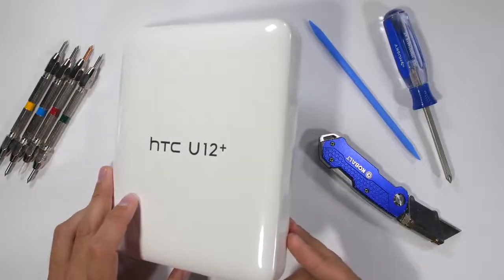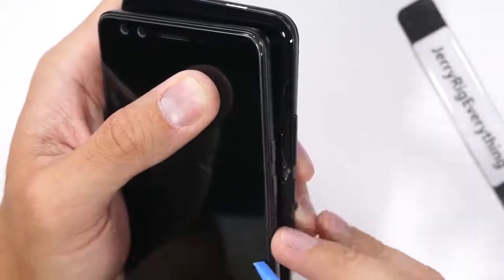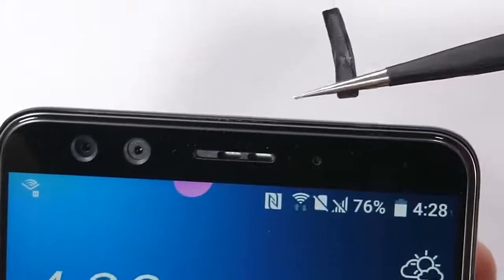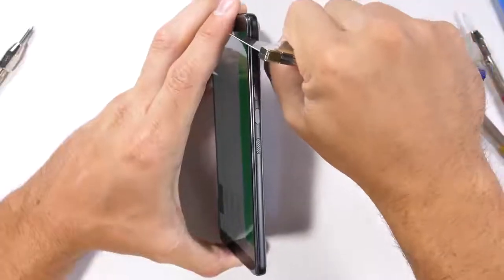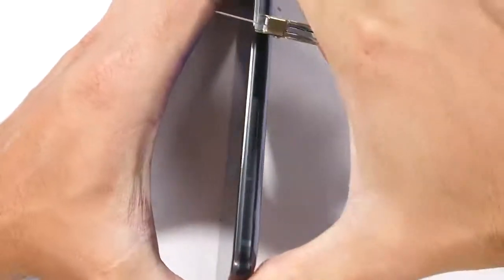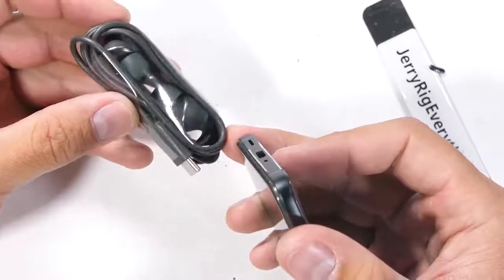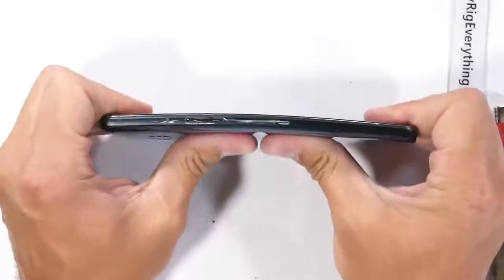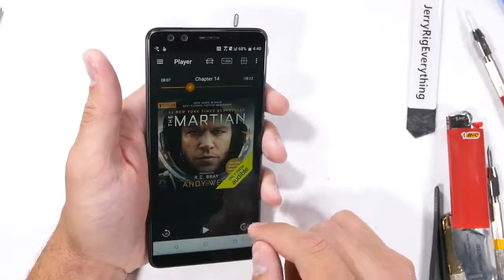HTC U12 Plus / УНИЧТОЖИЛ СМАРТФОН ЗА 75000р!!!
С ДУРУ МОЖНО И Х... СЛОМАТЬ)))

Покупай такой же смартфон, переходи по ссылке:

ИЛИ МОЖНО КУПИТЬ ЧТО-ТО ДРУГОЕ) ВЫБОР ОГРОМНЫЙ!